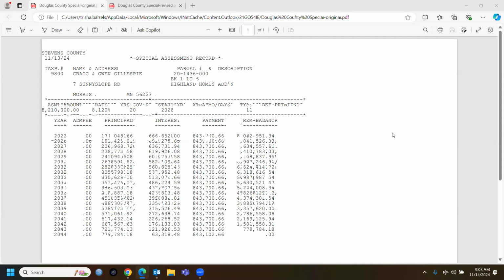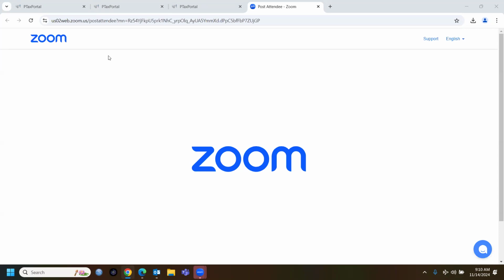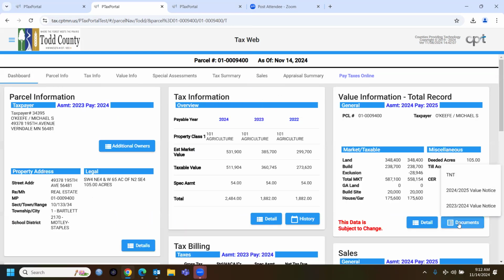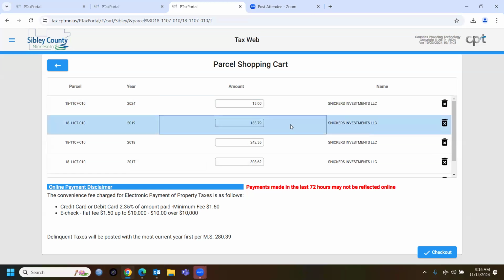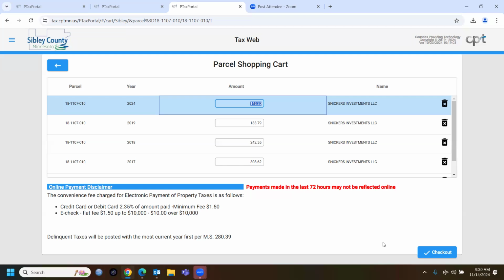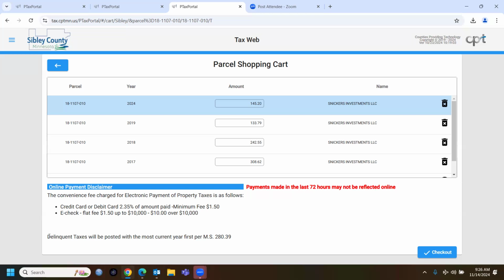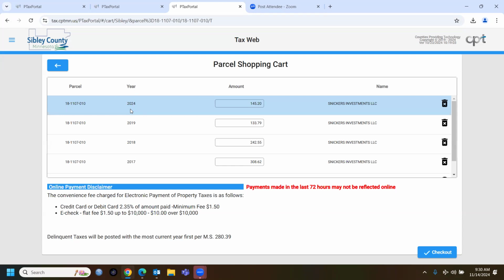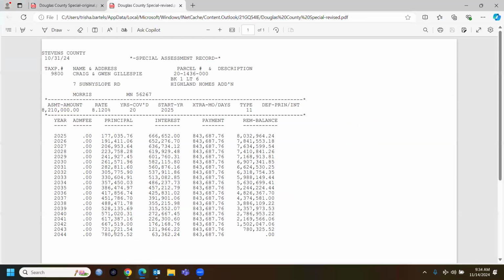CPT Tax Web Auditor Meeting 11/14/2024